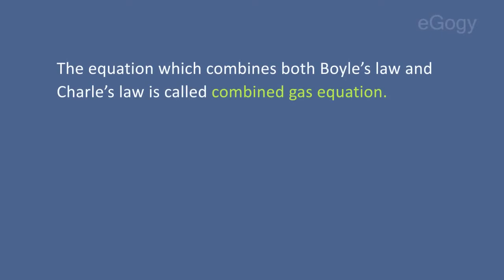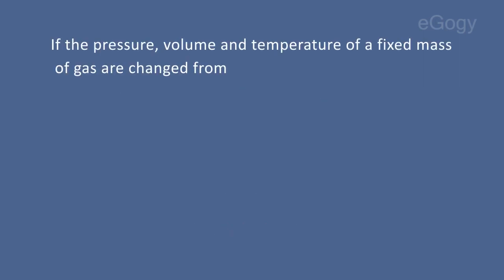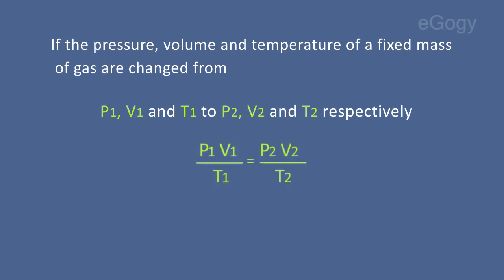Combined Gas Equation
The equation which combines both Boyle’s law and Charle’s law is called combined gas equation.
          According to Boyle’s Law    V α 1/P
          According to Charle’s Law  V α T
By combining these two laws we get,
           V α 1/P x T
           V = a constant x 1/P x T
 .·. PV/T = a constant.
P1 V1 / T1 = P2 V2 / T2.
If the pressure, volume and temperature of a fixed mass of gas are changed from P1, V1 and T1 to P2, V2 and T2 respectively

This equation is known as Combined gas equation.